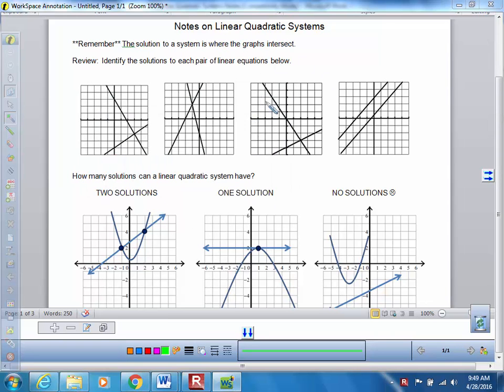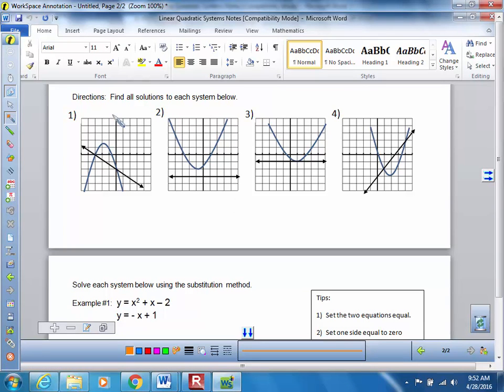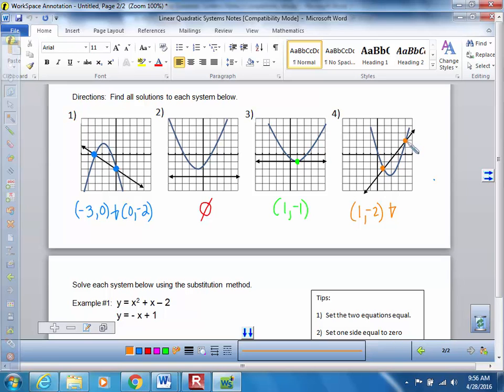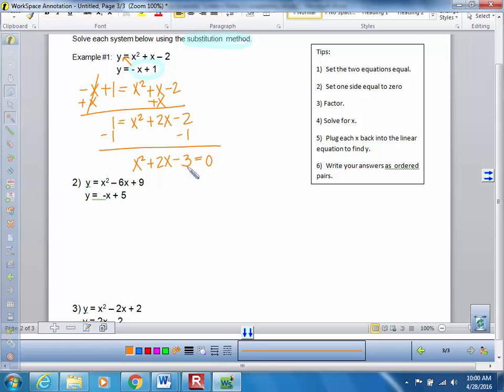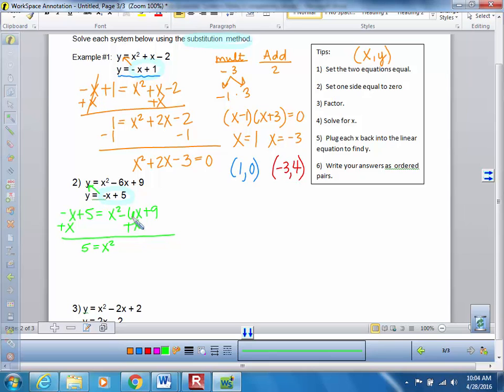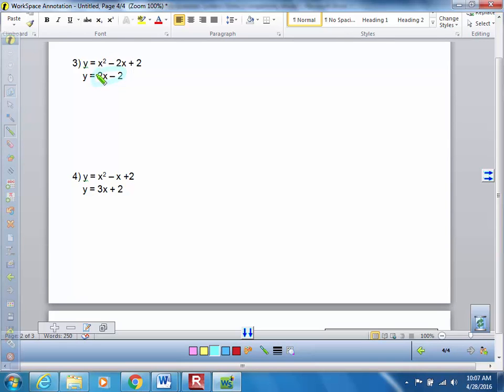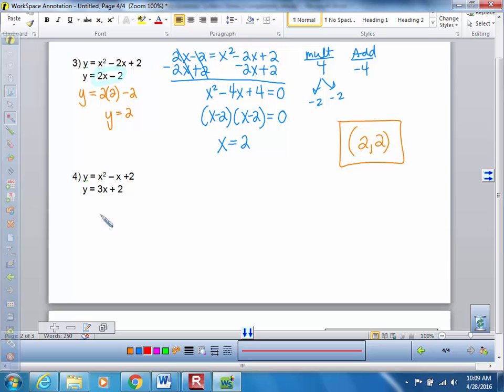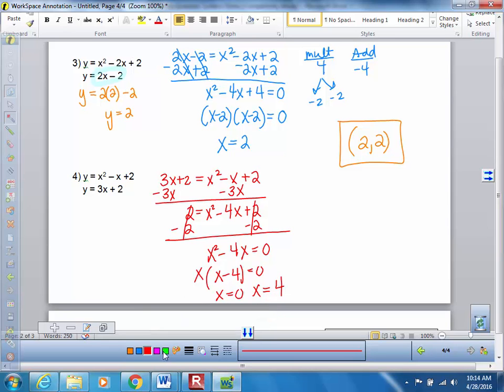Linear & Quadratic Systems Notes